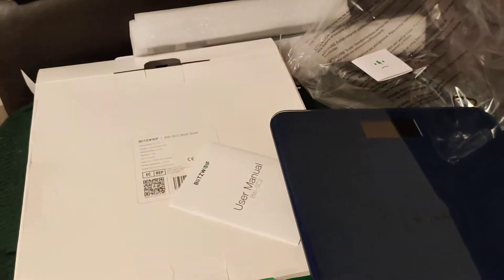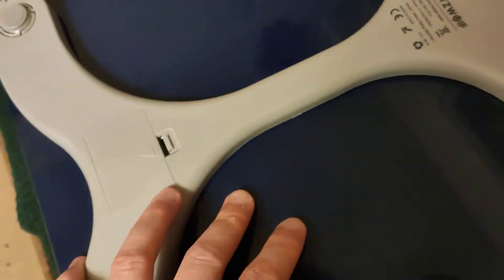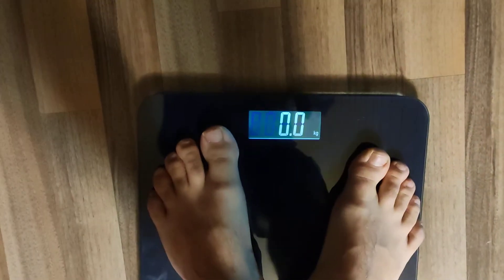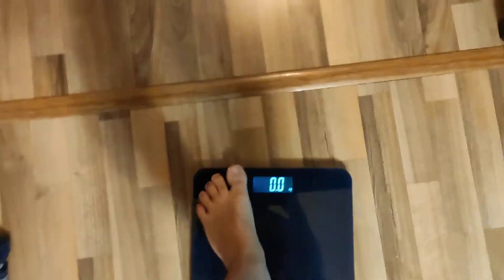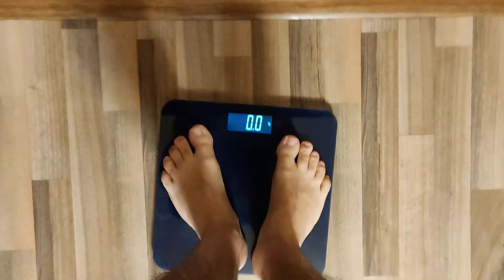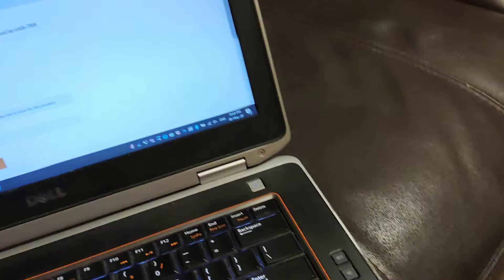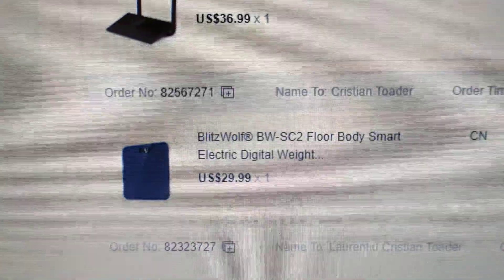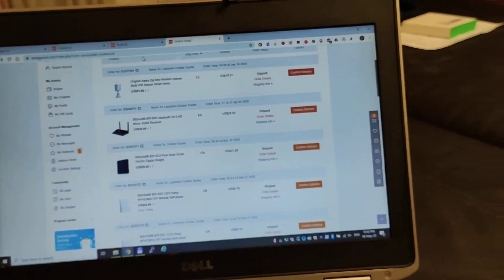Blitzwolf bw-sc2 defective, order number 82567271